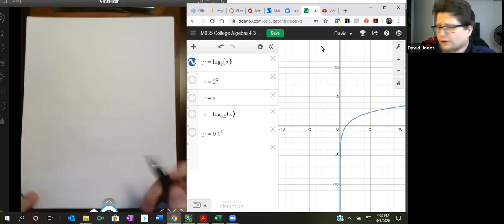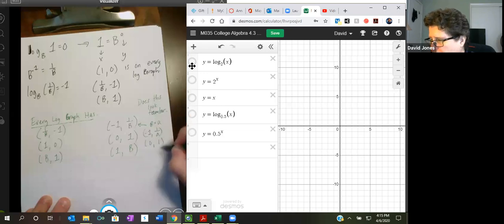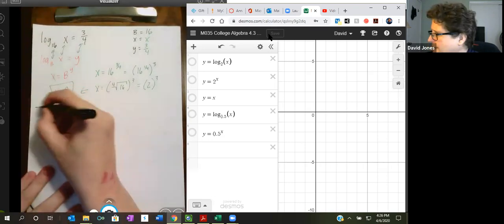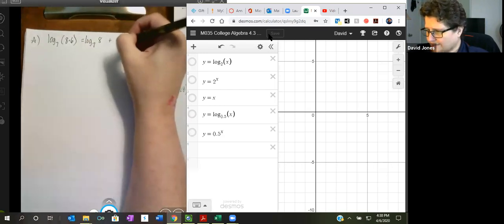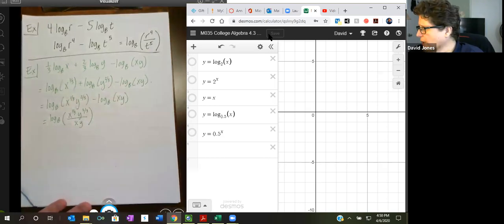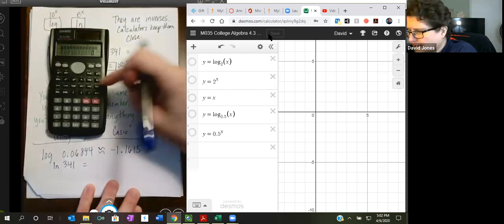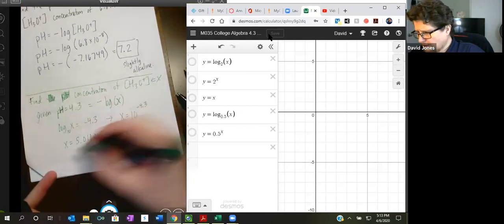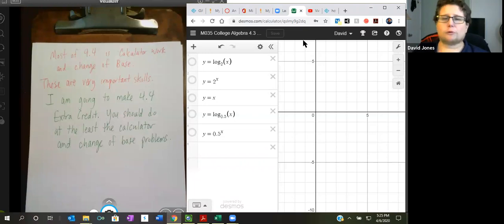M035 College Algebra 4.3 4.4 Logarithmic Functions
Section 4.3 covers logarithmic functions, their graphs, and their properties.  Section 4.4 (which starts at about the 50:00 minute mark) covers calculator usage, the change of base formula, and applications from chemistry, physics and geology.